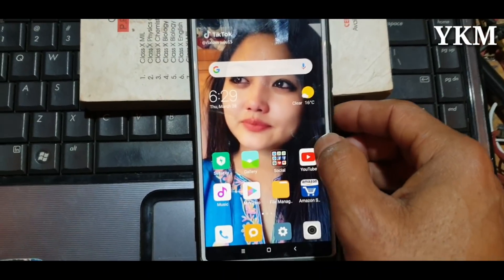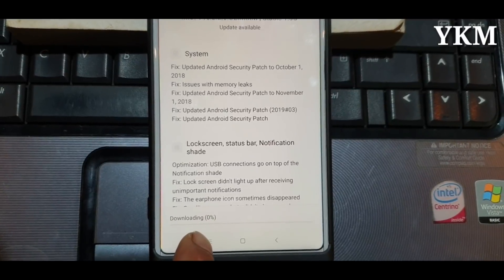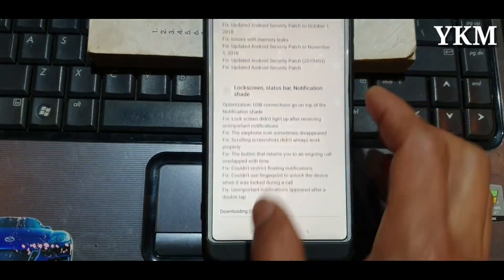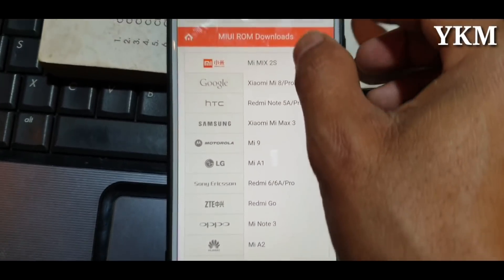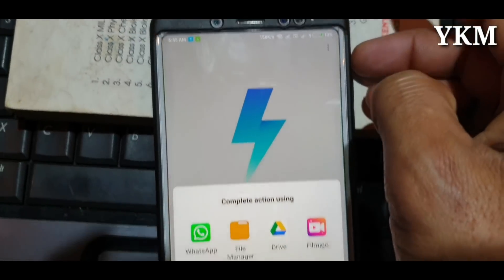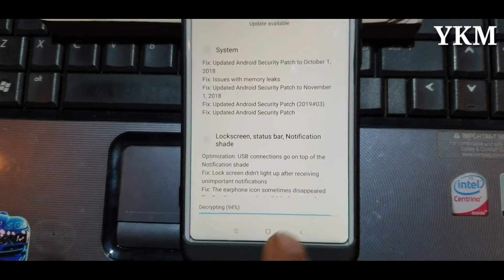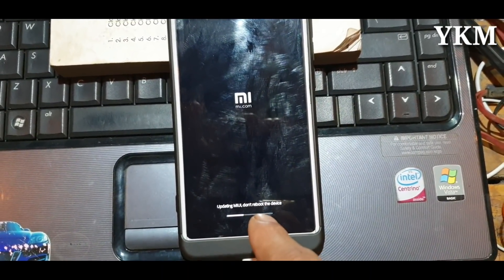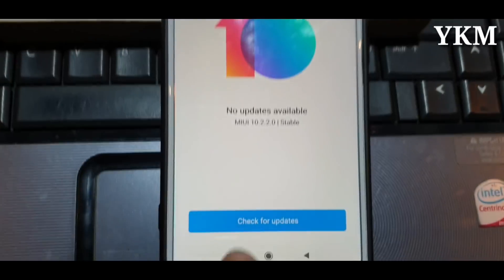Can't update for MI mobile solution [MANIPURI] || Update error in xiaomi mobiles || redmi note 5 pro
hello friends my name is shanjitkumar Sharma

mobile ga marileinaba nungaitaba khudingmaki solution sing loina thagatchabani mayamna mityeng amatang changsinbiyu